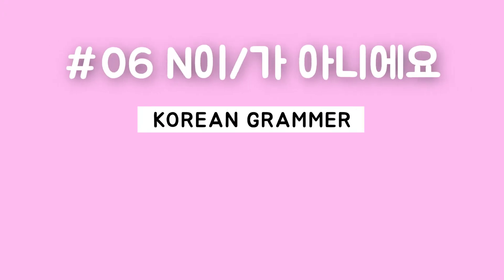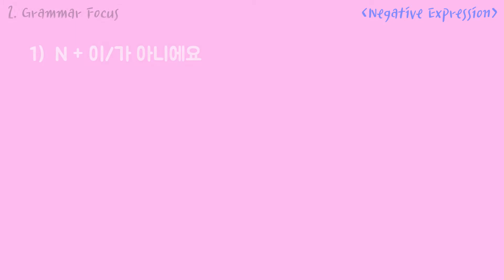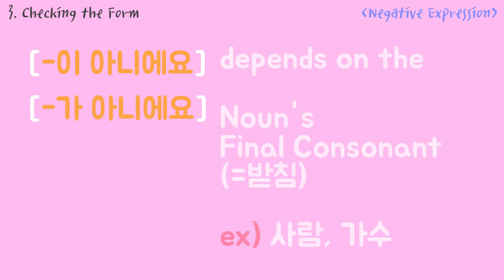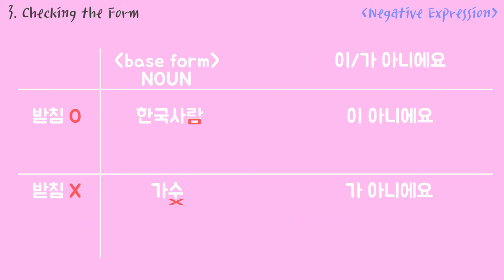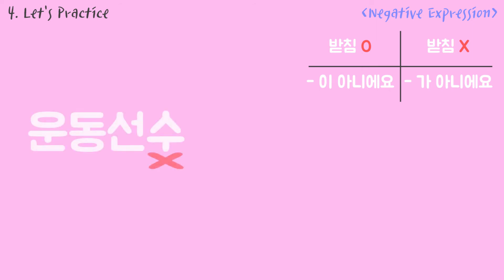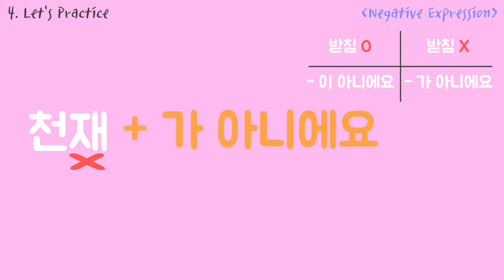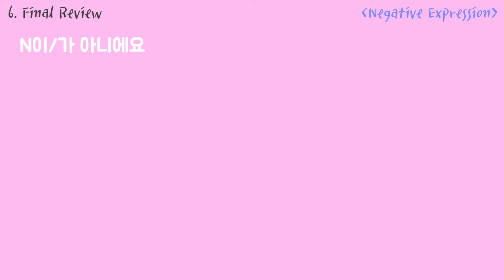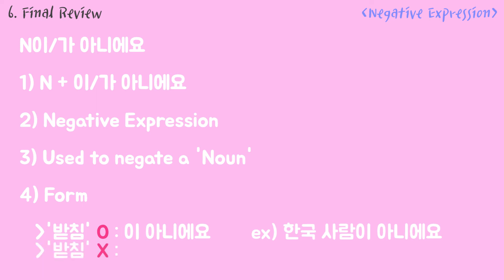[Korean Grammar - Negative Expressions] #006 N 이/가 아니에요 (Koran Lesson, Hangul Lesson)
0 Classification Negative Expression

1  Example Sentence
 Teacher 리사는 한국 사람이에요?
 Student 아니요, 저는 한국 사람이 아니에요.

2 Grammar Focus
 1) N + 이/가 아니에요
 2) Negative Expression
 3) Used to negate a 'Noun'

3 Checking the Form
               (N )         이/가 아니에요
 받침O 한국사람 이 아니에요
 받침X 가수         가 아니에요

4 Let's Practice  (N )          이/가 아니에요
 받침O                 학생         이 아니에요
 받침X                 운동선수 가 아니에요
  받침O                 태국사람 이 아니에요
 받침X                 천재         가 아니에요

5 In Conversation
 지희 리사는 운동선수 예요?
 리사 아니요, 저는 운동선수가 아니에요.
          저는 가수예요

 동희 리사는 한국 사람이에요?
  리사 아니요, 저는 한국 사람이 아니에요
           저는 태국 사람이에요

6 Final Review
 1) N + 이/가 아니에요
 2) Negative Expression
 3) Used to negate a 'Noun'
 4) 받침O → 이 아니에요        ex) 한국사람 → 한국사람이 아니에요
 4) 받침X → 가 아니에요        ex) 가수 → 가수가 아니에요

Korean Grammar, Korean Lesson, Hangul Lesson, Learn Korean, Learn Hangul